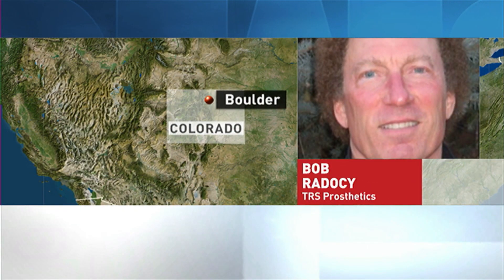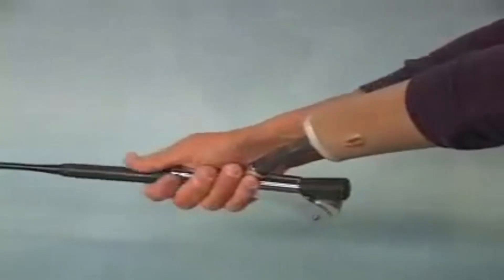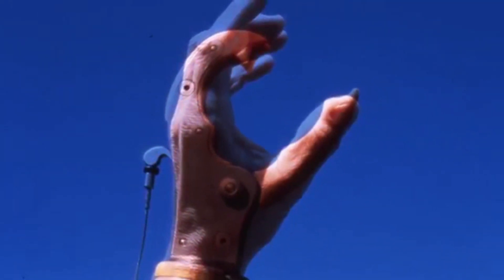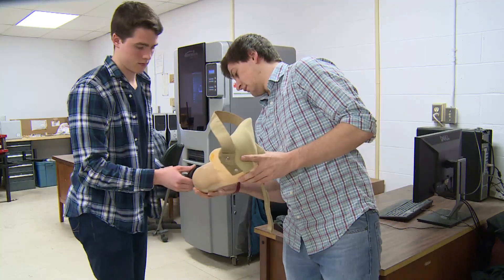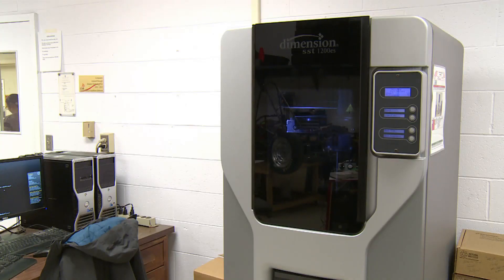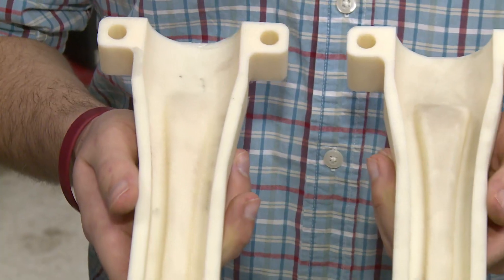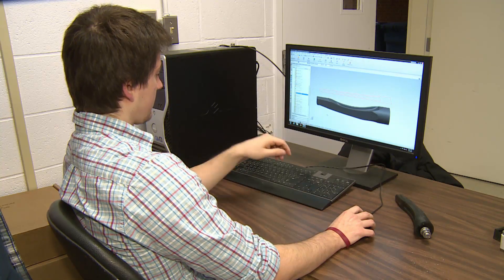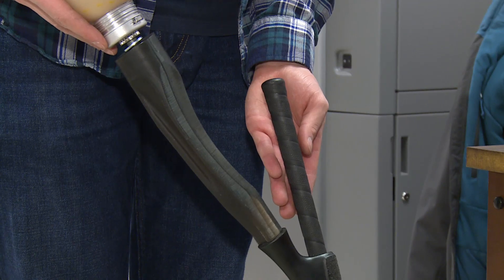New golf prosthesis in the works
3-D printing helps University of New Brunswick students working on a challenging new prosthesis